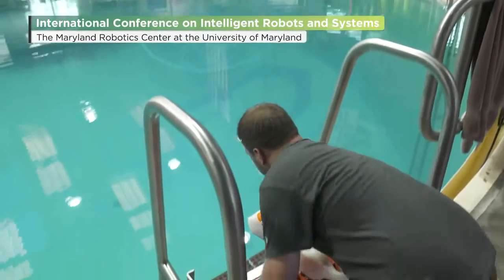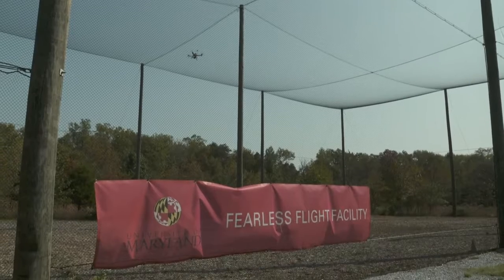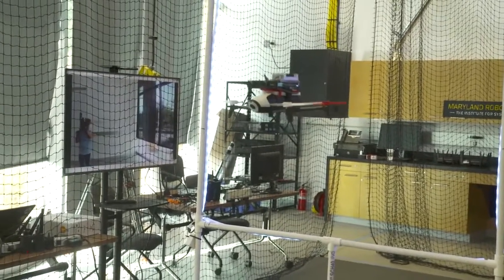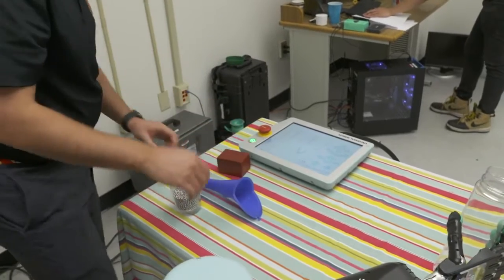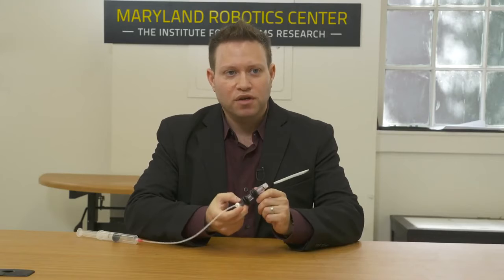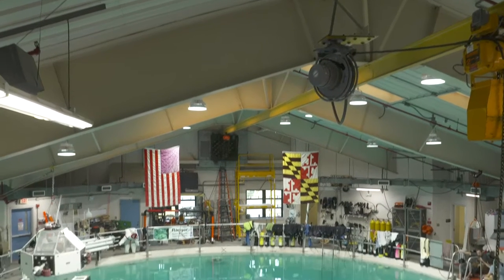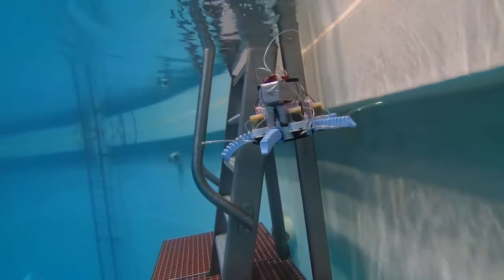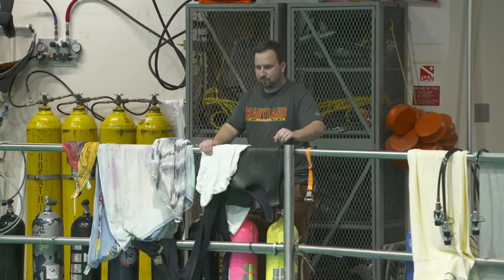IROS TV 2019- Maryland Robotics Center, Institute for Systems Research, University of Maryland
The Maryland Robotics Center: Advancing Robotics Systems

The Maryland Robotics Center is an interdisciplinary research center housed in the Institute for Systems Research within the A. James Clark School of Engineering. The mission of the center is to advance robotic systems, underlying component technologies, and applications of robotics through research and educational programs that are interdisciplinary in nature and based on a systems approach.

robotics.umd.edu

Video Credit: WebsEdgeEducation + IROS TV